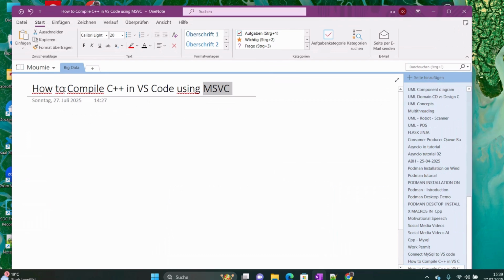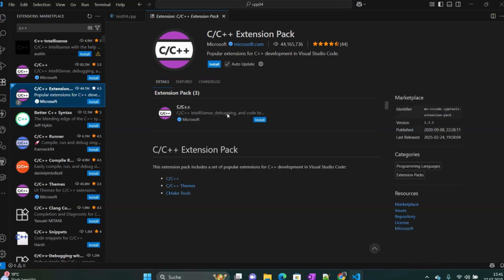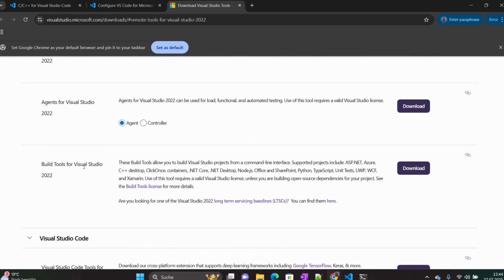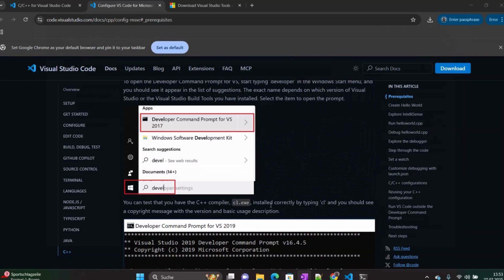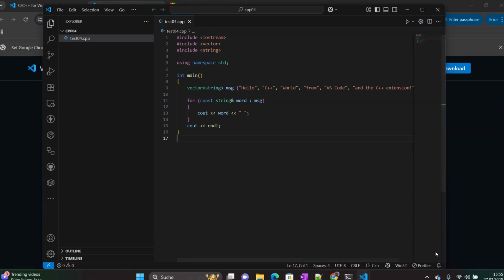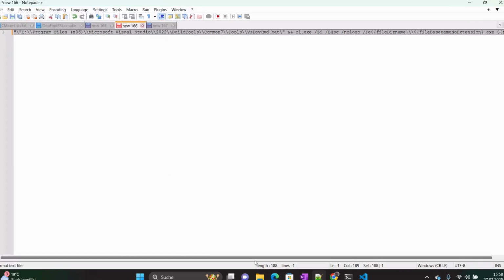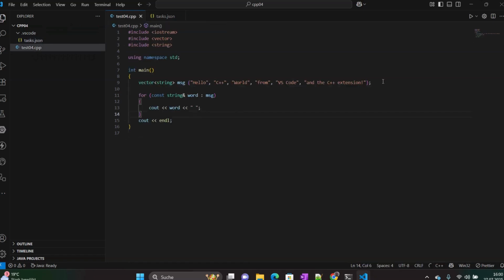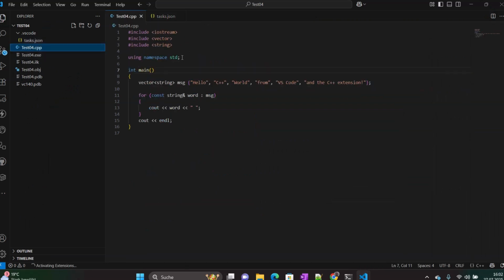How to Compile C++ in VS Code using MSVC ! Step by Step Guide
"Want to compile and debug C++ in VS Code with the Microsoft MSVC compiler? This step-by-step tutorial shows you exactly how to set up Visual Studio Build Tools, configure the Developer Command Prompt, and integrate cl.exe with VS Code in less than 5 minutes! 🚀"

What you’ll learn in this video:
✅ How to install Microsoft C++ Build Tools (MSVC)
✅ Configure VS Code to use cl.exe
✅ Set up tasks.json & launch.json for easy build and debug
✅ Fix the common error: "cl.exe not found"
✅ Run and debug C++ programs with one click!

"\"C:\\Program Files (x86)\\Microsoft Visual Studio\\2022\\BuildTools\\Common7\\Tools\\VsDevCmd.bat\" && cl.exe /Zi /EHsc /nologo /Fe${fileDirname}\\${fileBasenameNoExtension}.exe ${file}"

💡 Bonus: Works on Windows 10 & 11 and you don’t need the full Visual Studio IDE!